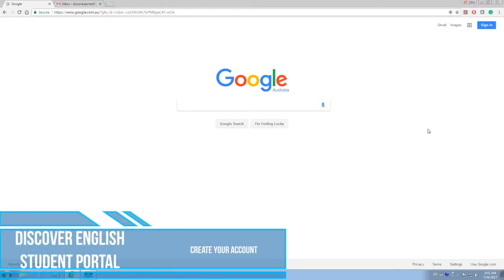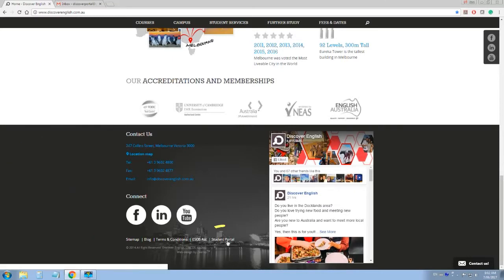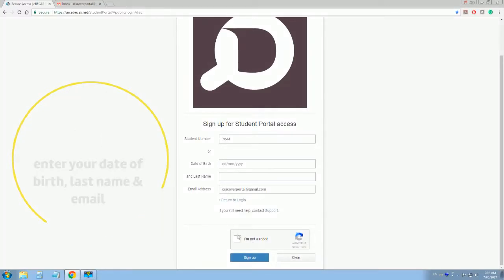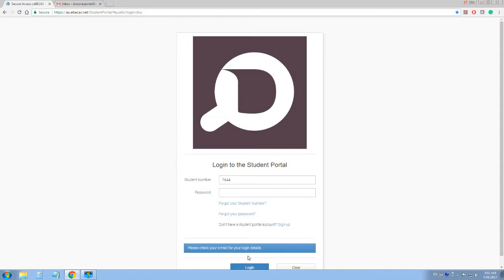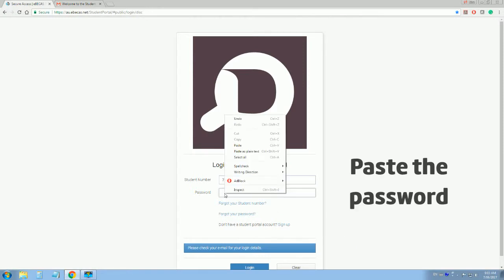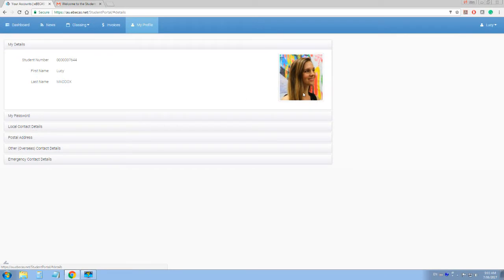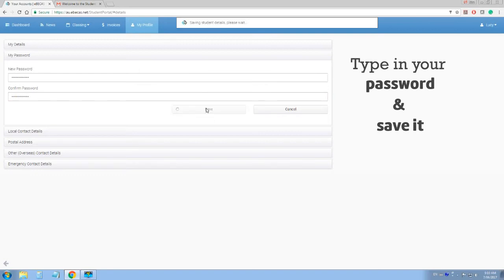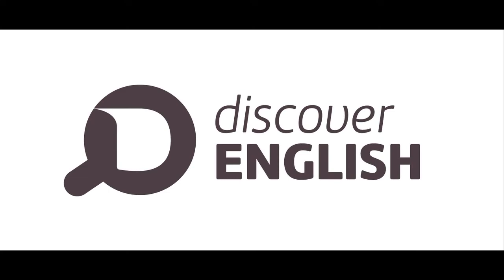Student Portal Sign up tutorial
Learn how to register for Discover English Student Portal